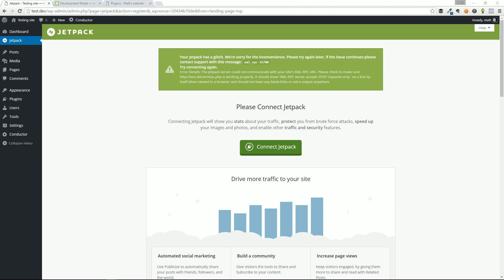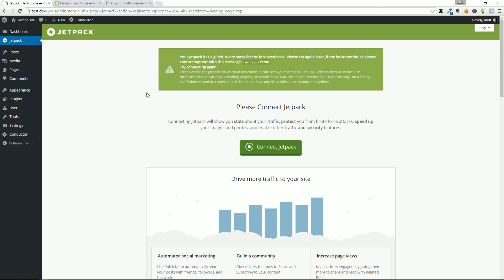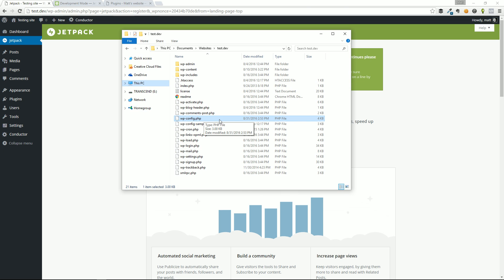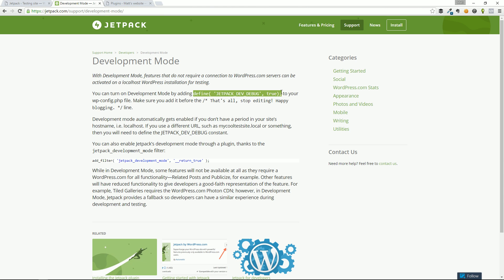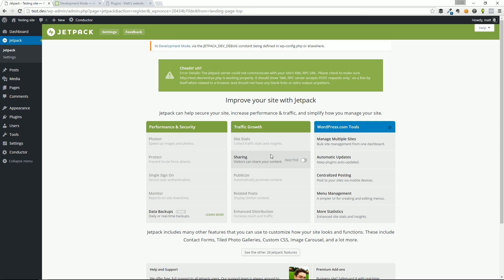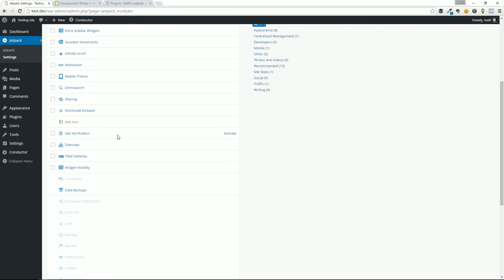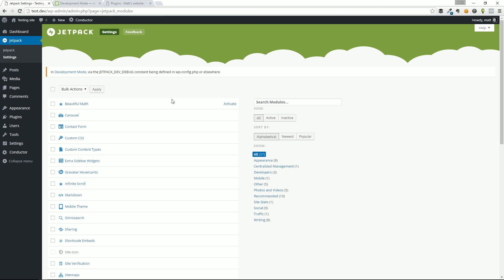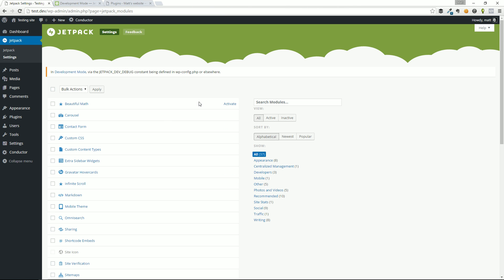How to use Jetpack plugin without using WordPress.com | Dev mode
Here's how to use the Jetpack plugin without logging into WordPress.com. Sometimes you need to work on a website, and access Jetpack featrures without logging in.

This video shows you how to enable development mode, as seen